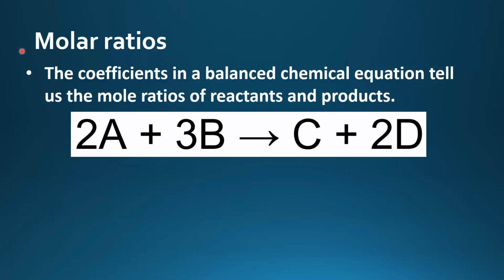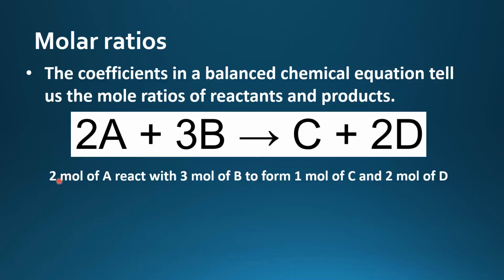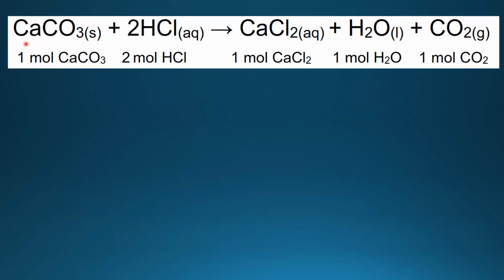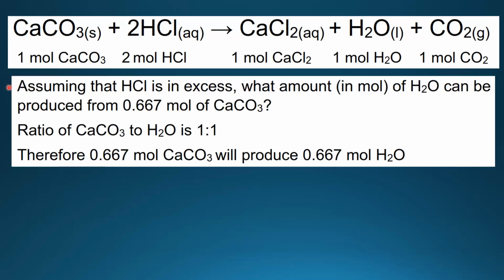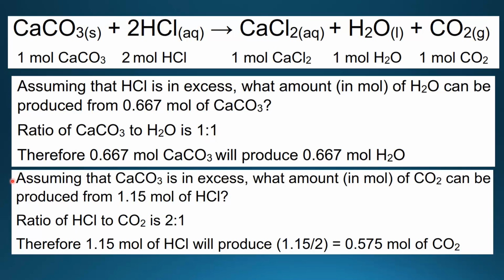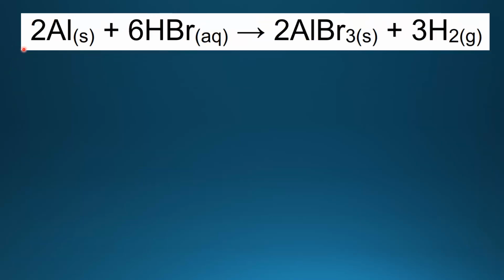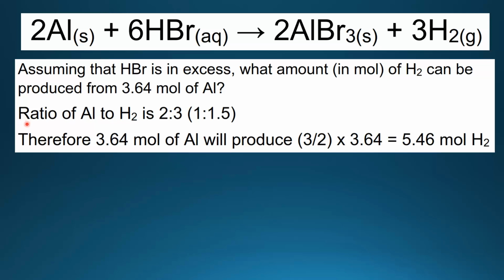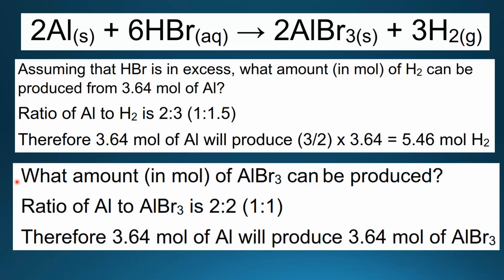R2.1.2 Molar ratio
This video covers molar ratios.